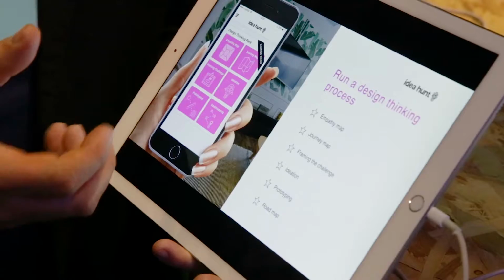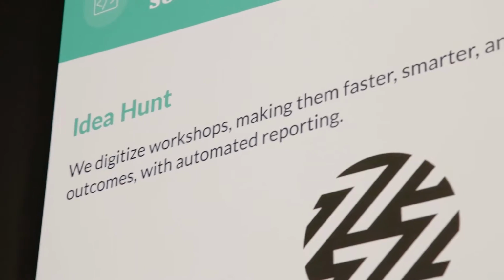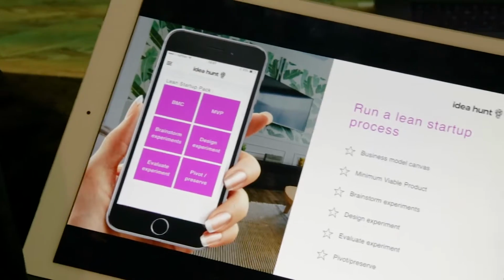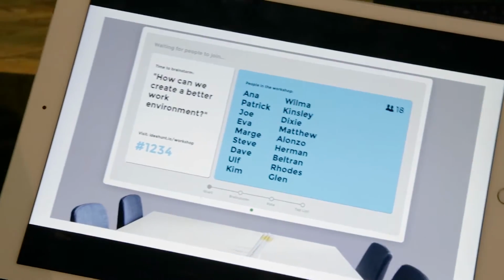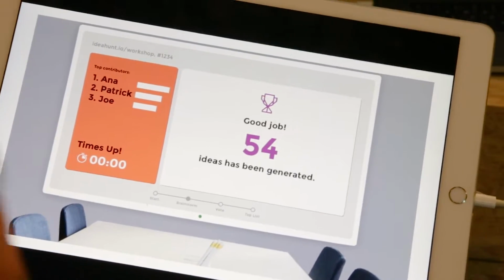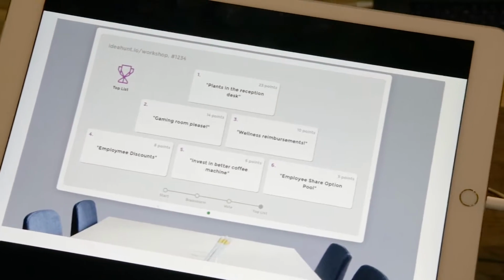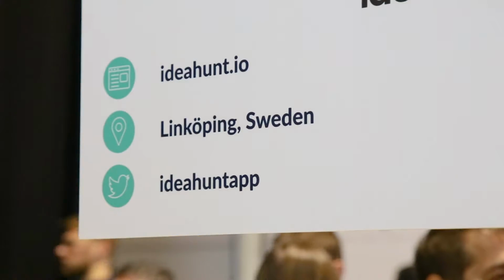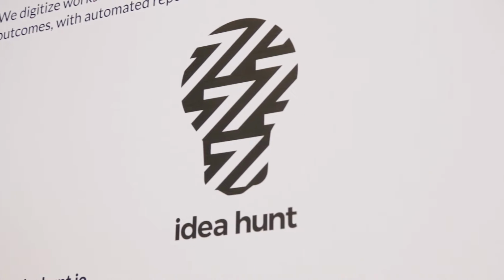IdeaHunt Web Summit 2018